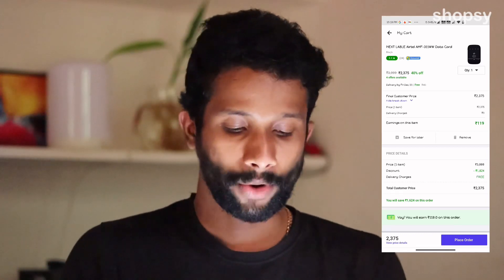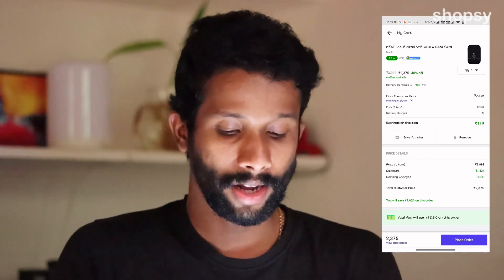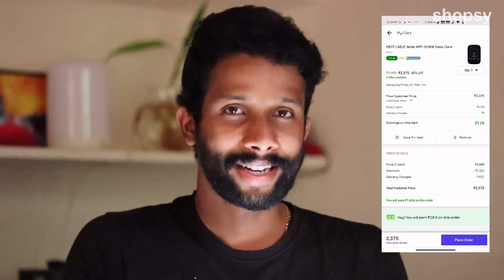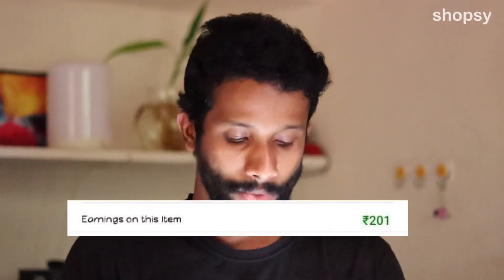Flipkart ലൂടെ ക്യാഷ് ഉണ്ടാക്കാം | No investment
invite and earn ₹ 150 rps

👉 Join prediction channel ;

     DAILY  11: 00 AM , 2 : 00 PM , 5 : 00 PM

(𝐍𝐎𝐓𝐄;𝖬any types of the application or websites introduced in this channel ... When depositing your cash, do not exceed a certain limit.  If you lose your cash due to your ignorance, I or this channel will not be responsible ..)